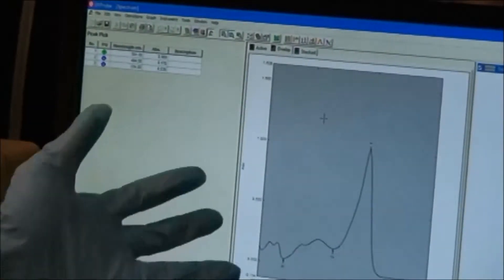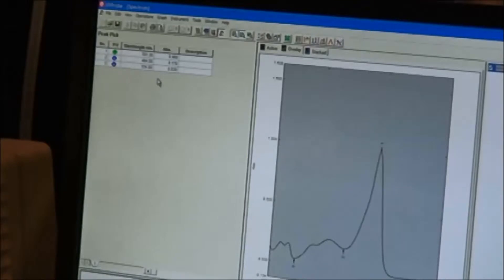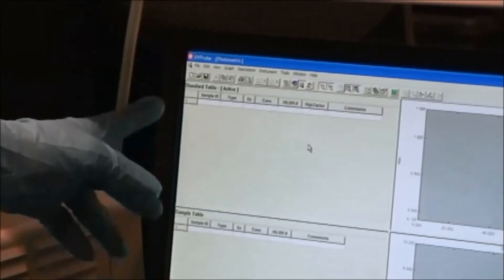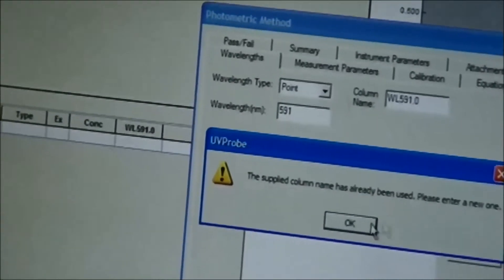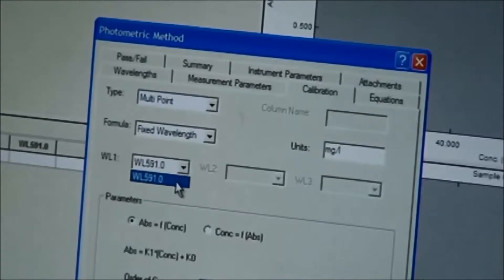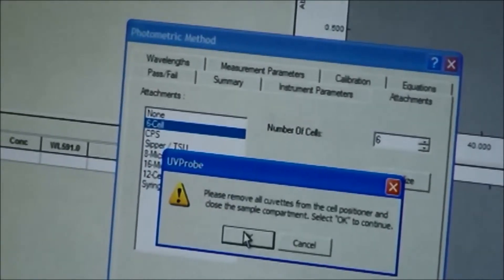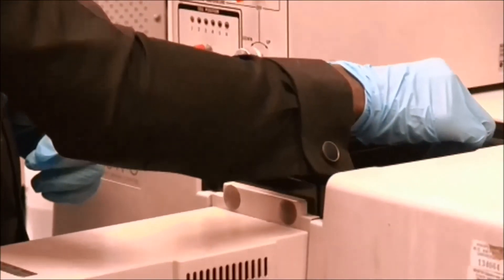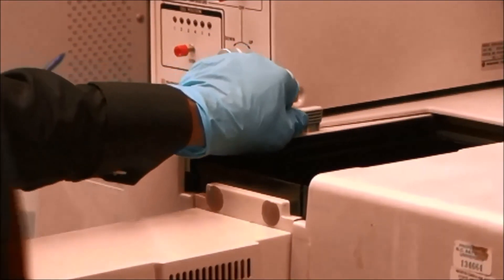UV Vis Part 2 Using the software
Using the software of a UV/Vis Spectrometer.